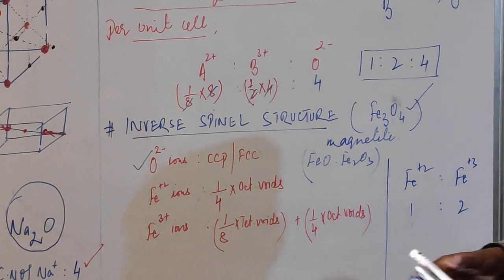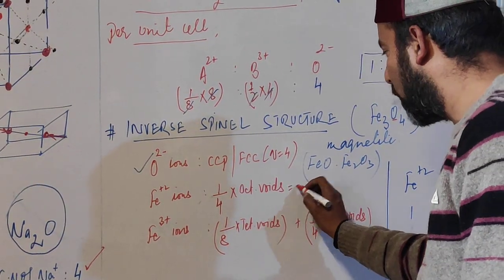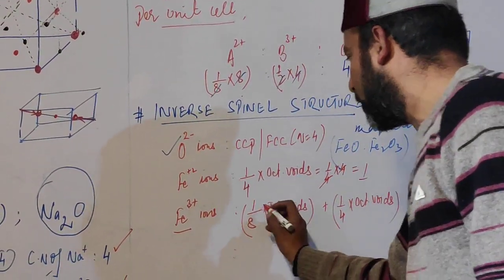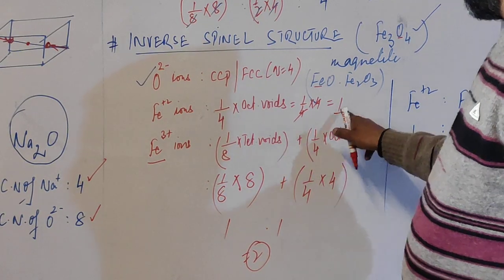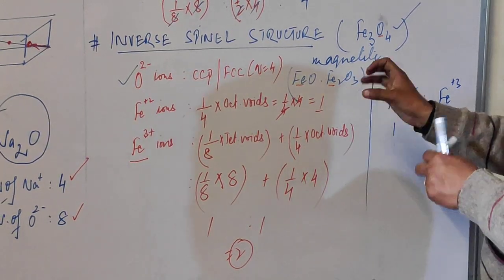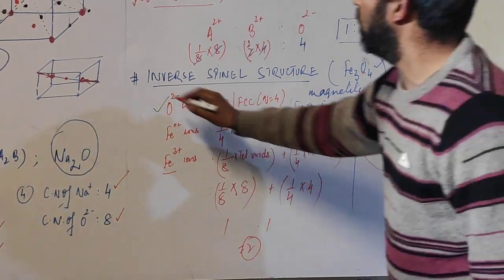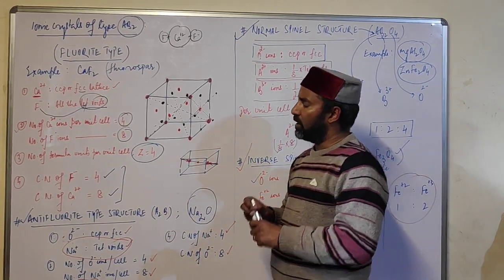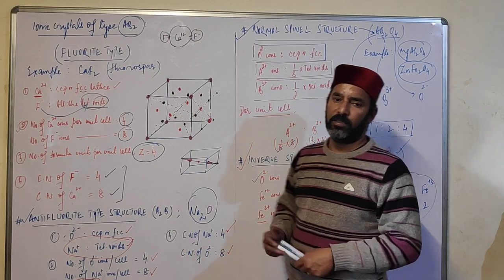Solid state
Part-2 ,structures of ionic crystals/JEE/NEET practice